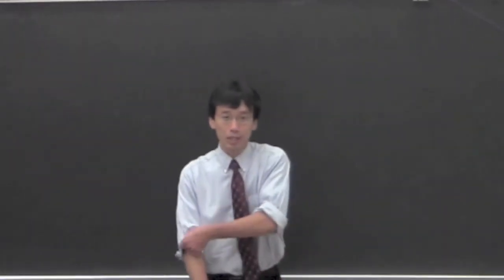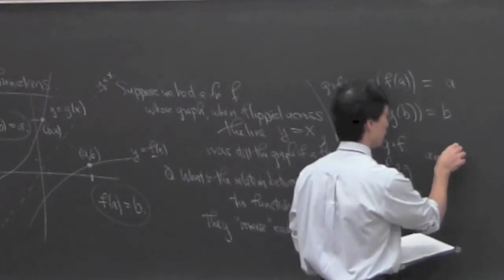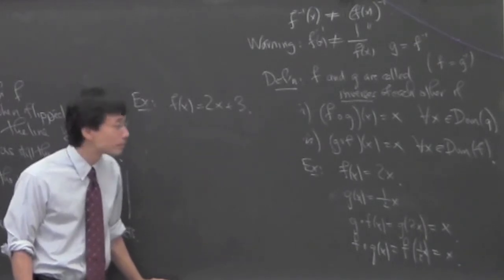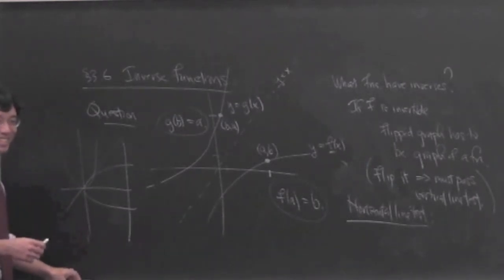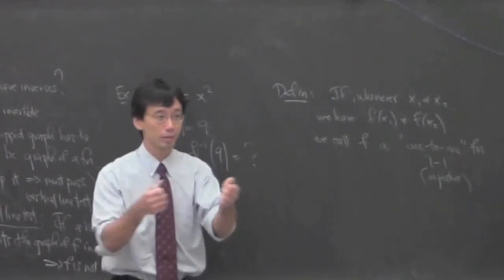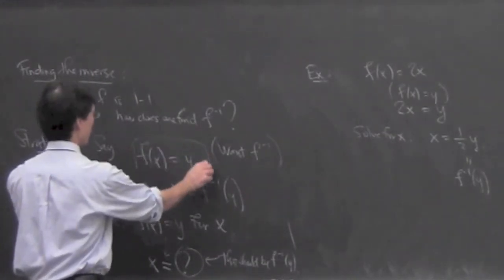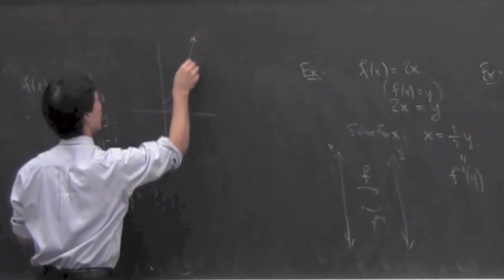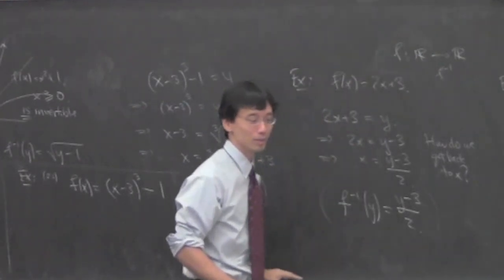Math 023 Precalculus Day 15: Inverse Functions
Inverse functions: rough idea; simple examples; definition; notation (+ standard warning); relation between graphs of inverse functions; not all functions have inverses; horizontal line test; one-to-one functions; finding the inverse of a one-to-one function.